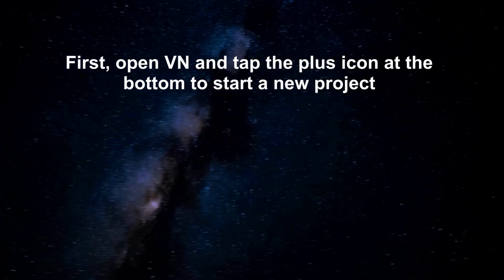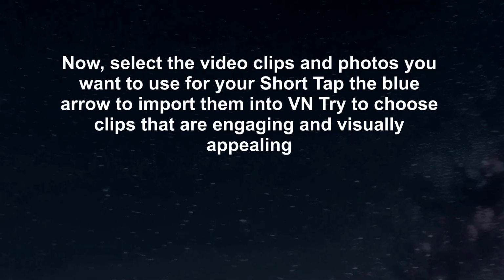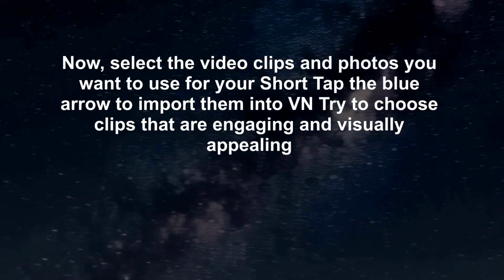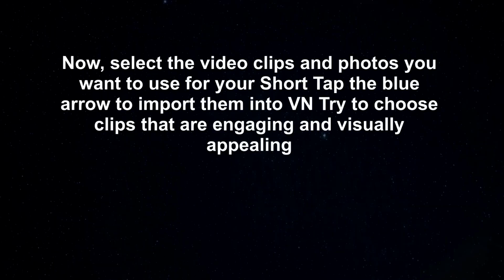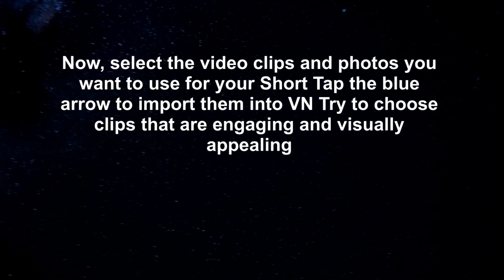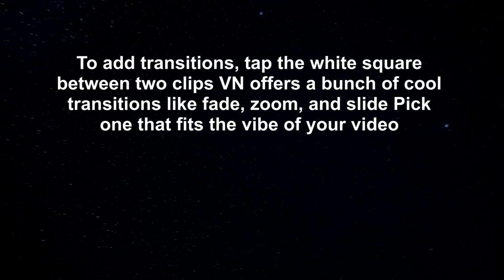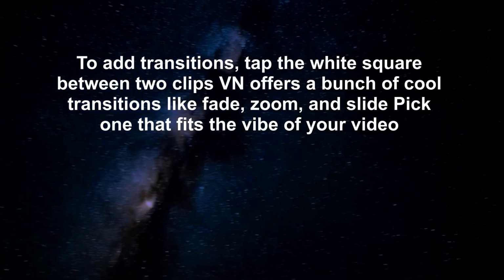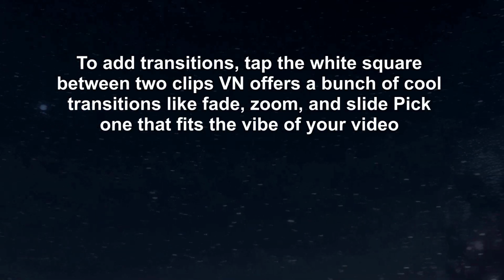HOW TO USE VN VIDEO EDITOR FOR YOUTUBE SHORTS - Julia'sTutorials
HOW TO USE VN VIDEO EDITOR FOR YOUTUBE SHORTS guides users on utilizing the VN Video Editor for creating compelling YouTube Shorts, offering tips on editing techniques, adding effects, and optimizing content for the short-form video platform.

00:00 Intro
00:11 Starting a New Project
00:17 Selecting Video Clips
00:24 Timeline & Trimming
00:30 Adding Transitions
00:35 Adding Text
00:42 Using Stickers
00:47 Adding Music
00:53 Using Effects
00:58 Exporting your short
01:03 Uploading to YouTube